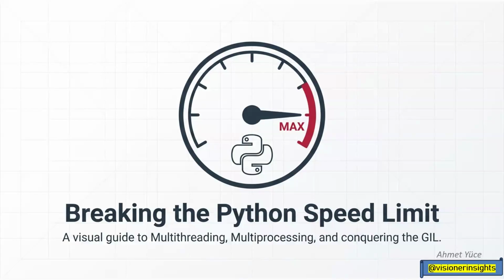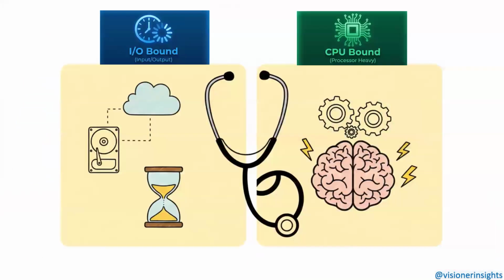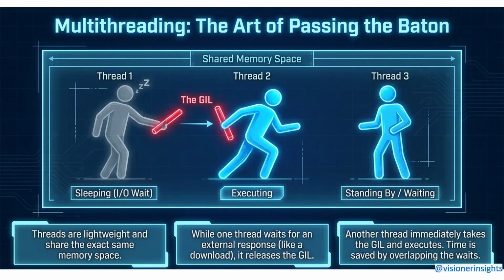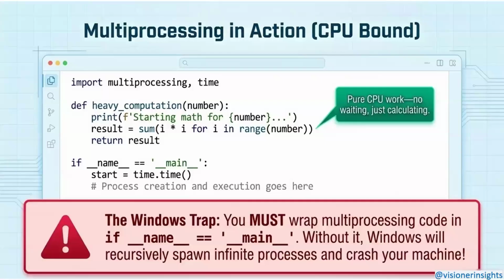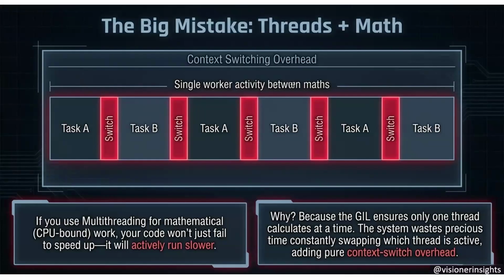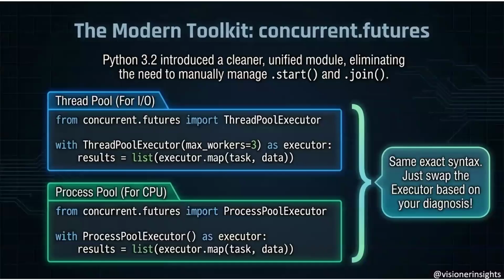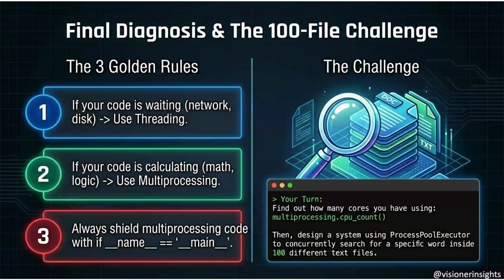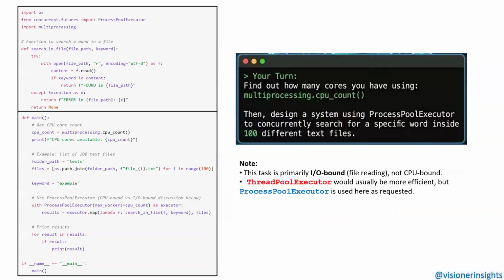A08 BREAKING THE PYTHON SPEED LIMIT: Multithreading & Multiprocessing